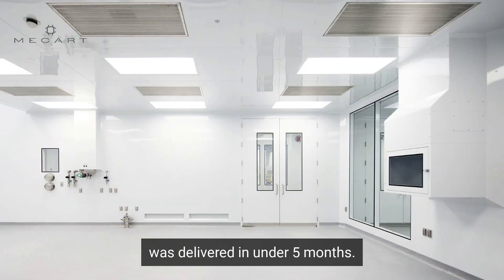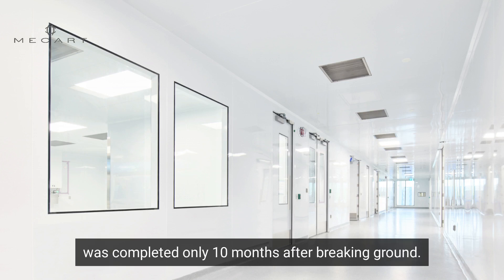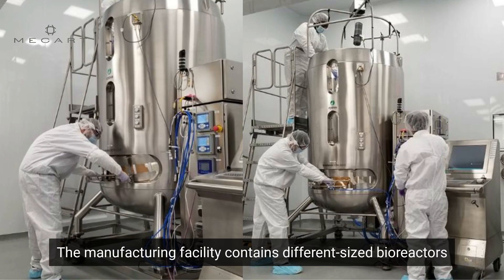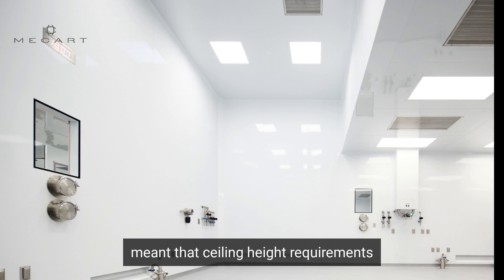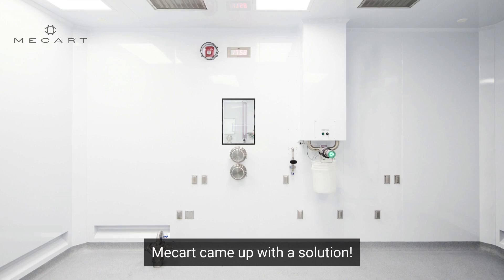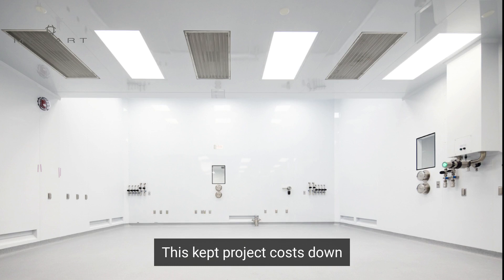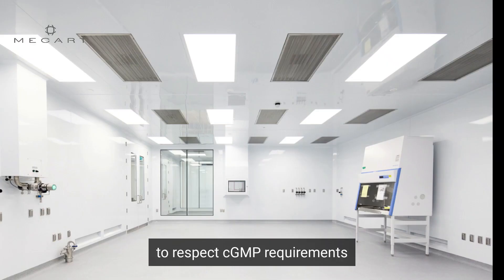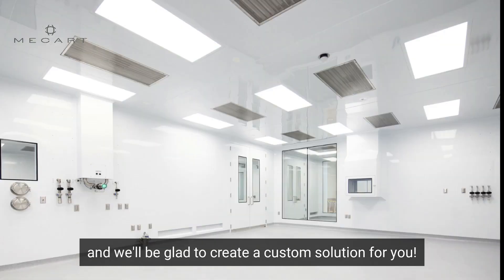Vaccine Manufacturing Facility | MECART Cleanrooms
MECART was tasked with creating 14,000 square feet of Class B, C, and D clean rooms that adhered to GMP standards for vaccine development. The entire facility was delivered in less than 10 months!

Many vaccine manufacturing facilities are being built worldwide to be fully prepared to address the next pandemic or support global vaccination efforts.

The pandemic has demonstrated the shortcomings of not having access to locally manufactured vaccines, which creates a dependence on foreign vaccines, which may be challenging to obtain for financial reasons or political advantage.

This 14,000-square-foot clean room in a vaccine manufacturing plant was delivered in less than 5 months. The entire biomanufacturing facility was completed only 10 months after breaking ground.

The layout consists of a media preparation room, a packaging room, two subculture rooms, a buffer preparation room,  personnel airlocks (PAL), and material airlocks (MAL). The vaccine factory’s clean rooms comply with good manufacturing practices (cGMP).

MODULAR VS. TRADITIONAL CLEANROOMS: A FASTER SOLUTION
Modular construction often occurs in sync with site and foundation work, allowing projects to be completed 30 to 50 percent faster than traditional construction. In other words, the wall and ceiling modular panels are manufactured off-site simultaneously as the conventional (stick-built) construction breaks ground, saving a lot of time in the process.

Thanks to collaborative work between Mecart and general contractors, it has been possible to deliver high-end GMP cleanrooms in record time for the brand-new vaccine manufacturing facility.

As vaccination needs in Canada intensified during the pandemic, the demand for vaccine manufacturing facilities rose rapidly too. It became an urgent matter to provide vaccines to Canadians.

Our client came to us with a daunting challenge: to provide 14,000 square feet of clean room space for their vaccine manufacturing facility within a few months.

Modular construction is known to be faster than traditional construction, but still, building and delivering 14,000 square feet of custom cleanroom in less than 5 months still represents a significant challenge.

Here are a few examples of the advantages of choosing a modular cleanroom manufacturer for your vaccine plant cleanrooms:

Modular walls can be removed to accommodate new, larger equipment as needed (2000L bioreactors, for example)
Design flexibility (mobility, expandability, etc.)
Cleaner installation on-site
Faster installation on-site (can be fully prefab off-site or assembled directly on-site)
Higher and consistent quality, since production is done under ISO 9001 quality management system at Mecart’s plant.

Vaccine Manufacturing Facility
2 LEVELS OF CEILING HEIGHT TO ACCOMMODATE BIOREACTORS
Bioreactors are essential for developing and manufacturing vaccines, from small laboratory fermenters (1L to 50L capacity) to 2000-liter plant scale bioreactors.

This vaccine manufacturing facility contains different-sized bioreactors for scaling up vaccine production for future pandemics. The various dimensions of their bioreactors came with the need for different ceiling heights for the 2000L bioreactors.

Air treatment and air changes are very energy consuming to maintain the cleanliness levels necessary for vaccine production. To save the customer energy and lower operation costs, Mecart came up with a solution.

Rather than having the entire clean room with 14-foot-high ceilings, 2 ceiling height levels were incorporated into the room to decrease the total amount of air to be cleaned. As seen in the picture, one of the clean rooms has a ceiling with 2 different heights to allow the 2000L bioreactors to fit without obstruction while reducing the energy bill. Here, we can see a 14-foot-high  ceiling next to a 9’6’’ ceiling.

There are 4 different cleanroom ceiling heights (14 ft., 12 ft., 10 ft., and 9’6’’ ft.) in this vaccine manufacturing facility for numerous different equipment sizes, operational reasons, and cost savings.

BIOLOGICS AND VACCINE PRODUCTION
Vaccine production requires rigorous conditions to be manufactured. Vaccine manufacturing facilities must have cleanroom environments that meet strict GMP standards.

Mecart was approached by this manufacturer of vaccines and biological products to obtain cleanrooms that would meet GMP standards

With a tight schedule, this client was looking to do business with a cleanroom manufacturer with a proven track record of delivering GMP cleanrooms, and that would have the capabilities to provide a fast-track project.

Mecart can meet both GMP requirements and short lead times with its modular cleanroom solutions. Have a similar project?